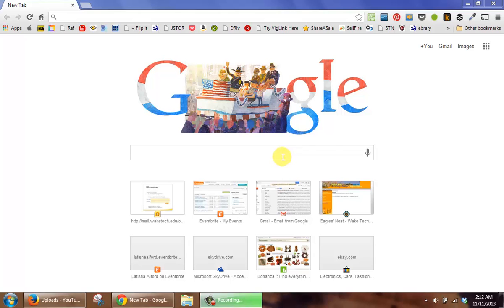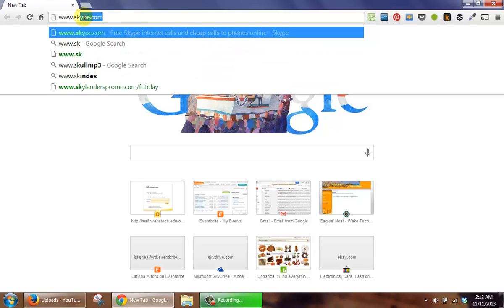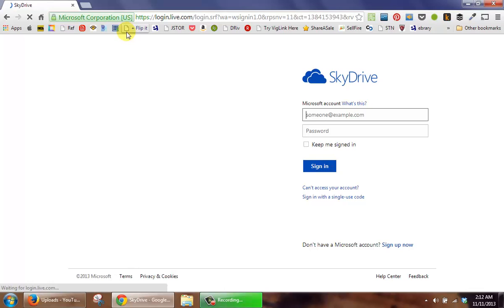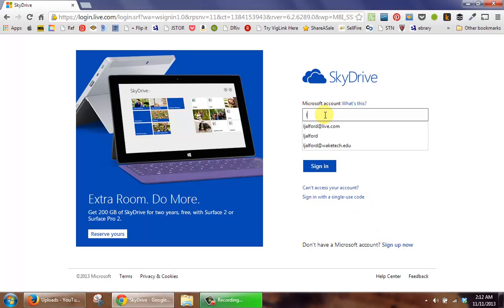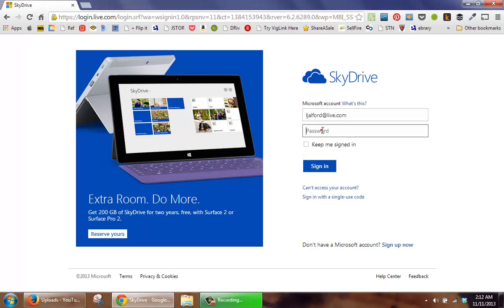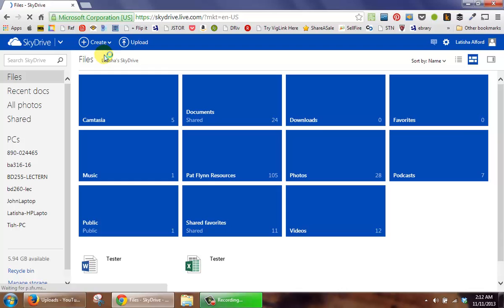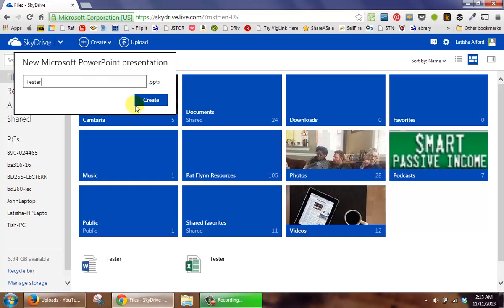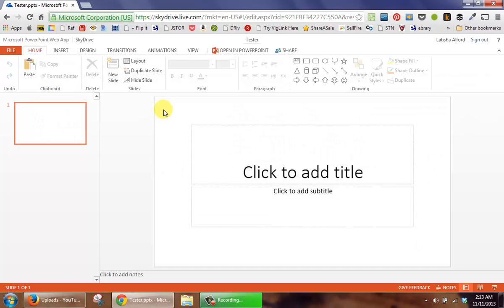How to Get Microsoft PowerPoint for Free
to get Microsoft PowerPoint and PowerPoint tools. for training or a consultation.